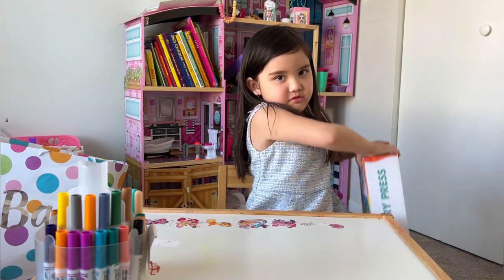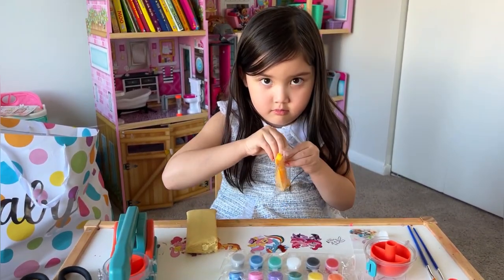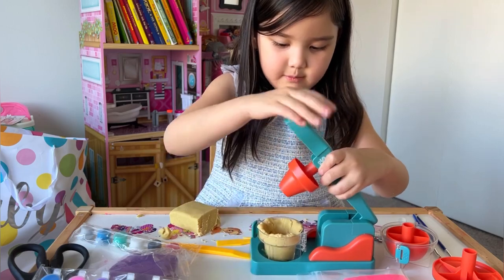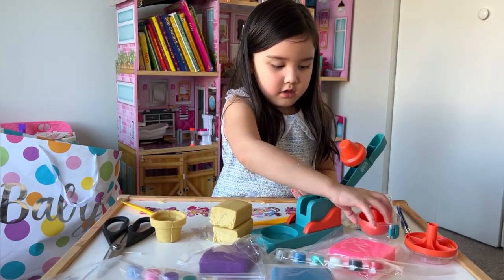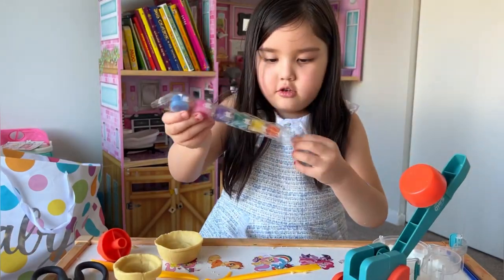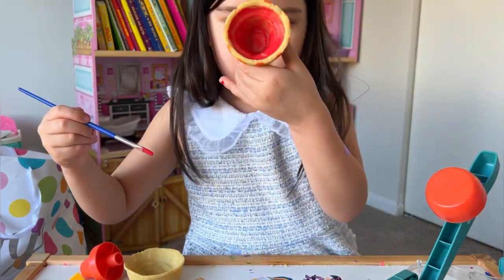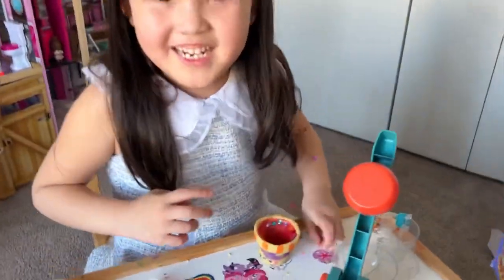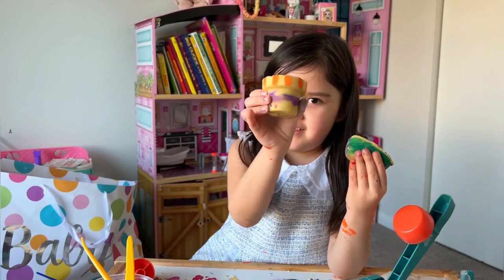DIY cups | Sculpt & Paint Creations | Sand dough. Pottery Press | Vlog 3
VLOG 3.
Do-it-yourself cups | Sculpt & Paint Creations | Sand dough. Pottery Press